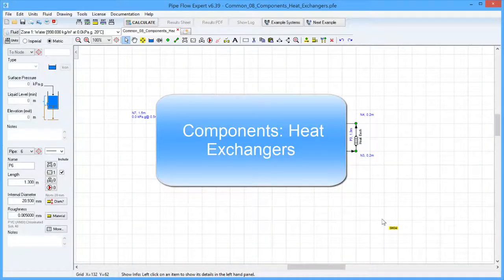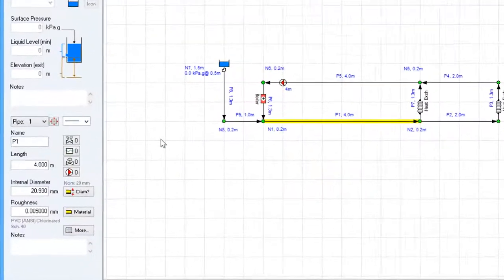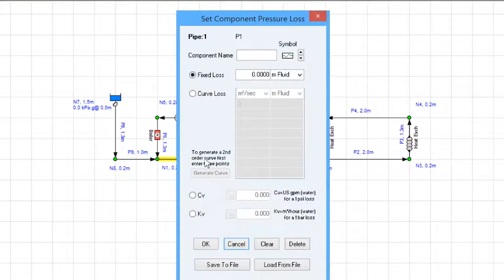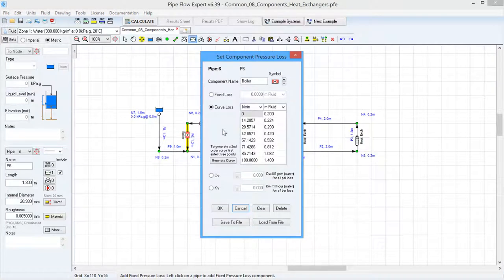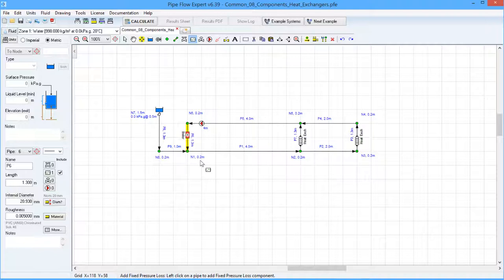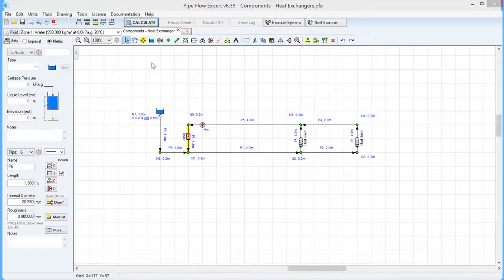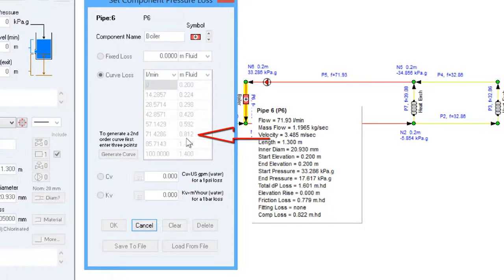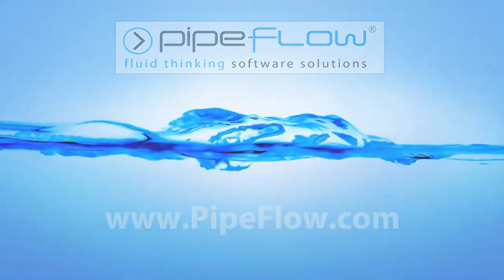Pipe Flow Expert Software Components Heat Exchangers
How to model the pressure loss for different flow rates through a heat exchanger within a Pipe Flow Expert model of a pipe system using a Component object.